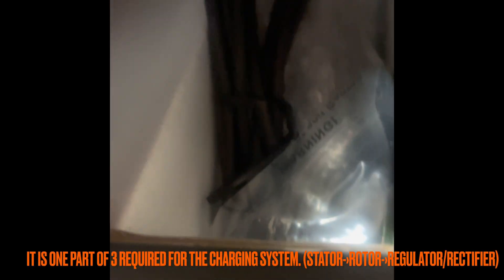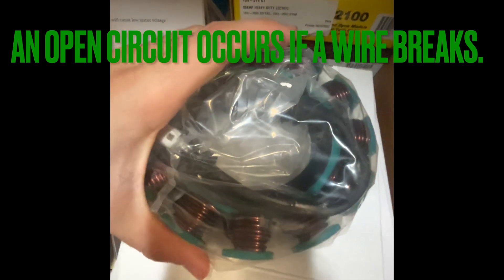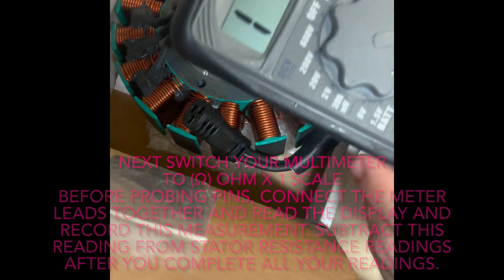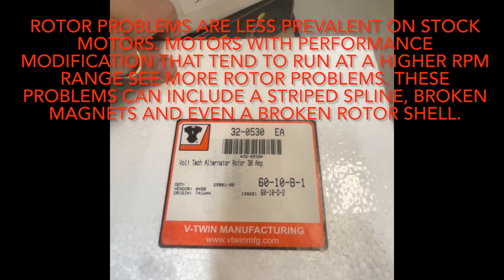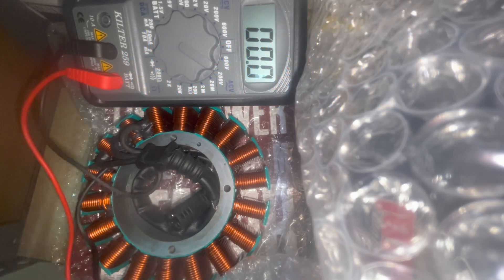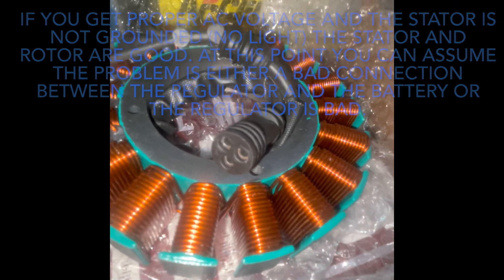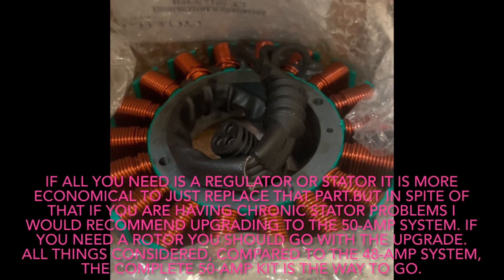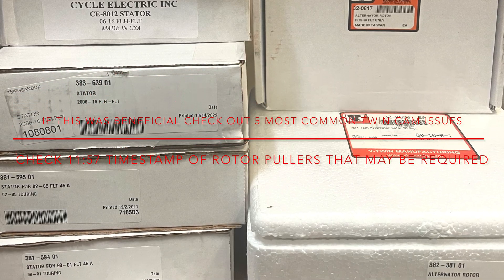HOW TO TEST HARLEY-DAVIDSON’S STATOR OUTPUT AND CHARGING SYSTEM HEALTH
What should Harley battery voltage be? - Connect the volt meter across the battery before starting the bike. A fully charged battery should read 12.7 volts at 72degrees F.
Start the bike and allow it to run at a high idle for a minute or two to recharge the battery after starting if electrical stator was used. (Caution: take care not to blue the pipes).
If this is done the exhaust pipes can “blue" if a cooling air stream is not provided by means of a shop fan directed at the exhaust system
(particularly the head pipes).
 Turn on accessories used in normal operation (not turn signals or horn). If you get between 13.8 and 14.8 VDC (depending on model) you can assume the charging system is keeping up (as long as there is not a intermittent problem). If the voltage is too low, do a system output test and compare charging system output to system usage.
Determining Amperage Usage
1. Disconnect your charging system. Put a battery charger on the battery to keep system voltage up.
2. Use a clamp on inductive amp meter on battery negative cable.
3. Start engine. and turn on all normal electrical accessories. Read amp meter. Add 2 amps for battery draw. This is normal usage.
4. Turn on all accessories. Read meter. Add 2 amps for battery draw. This is maximum usage.
Note:Amperage usage should be at least 2 amps lower then charging system output.
This is just for Entertainment and Reference you and only you are responsible for your quality of work in action. transcription in the comments knowledge from cycle electric
"Will motorcycle battery recharge itself?"
"How do motorcycles charge batteries"
"Motorcycle is hard to start"
"Are motorcycle batteries 12v"
Are stators universal
Is my stator any good
Where is the stator on a harley
What is a stator on a harley davidson
Stator on a harley davidson
Installing stator harley
Can a stator be repaired
Can a stator go bad from sitting
Can a stator overcharge
How does harley stator work
How long do harley stators last
How to test harley stator
How to remove harley stator rotor
How to check harley stator output
How to replace harley stator
How do you test a harley stator
What does a harley stator do
How to install stator harley
How to know if stator is bad on harley
Should stator have oil
Best harley stator
Should stator have oil? Yest check clutch for corrrect primary oil or sportlube for sporty
Best harley stator
What does a stator do on a harley davidson
What causes harley stator to go bad
What causes a harley stator to burn out
What is a harley stator
How to test stator harley
Motorcycle stator explained
When harley davidson started
What happens when stator goes bad
Where is the stator located on harley davidson
Where is the stator on a motorcycle
Where are harley motorcycles made
Where are harley motors made
Where is stator on harley
Where is a stator located
Where is the stator located on a motorcycle
Which harley motor is the best
Best harley stator
Which harley should i get
Who makes harley davidson stators
How to remove stator harley davidson
Do all motorcycles have a stator
Why do motorcycle stators go bad
Why do stators fail
What causes motorcycle stator failure
Bad harley stator
Will a harley run with a bad stator
Will harley start without fob
Will a stator cause no spark
Will a motorcycle start with a bad stator
Stator for harley davidson
Stator for harley davidson motorcycle
Stator for harley davidson road king
Stator for harley street bob
Stator for harley davidson road glide
Harley stator issues
Harley sportster stator issues
How much does it cost to replace a stator on a harley